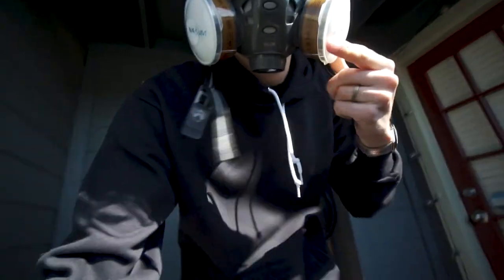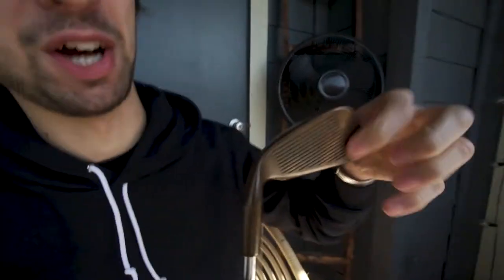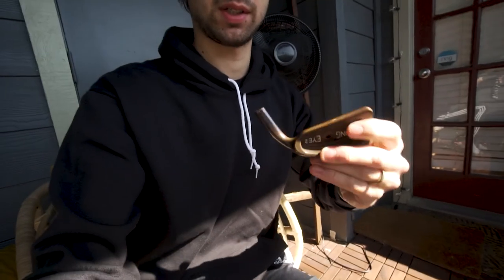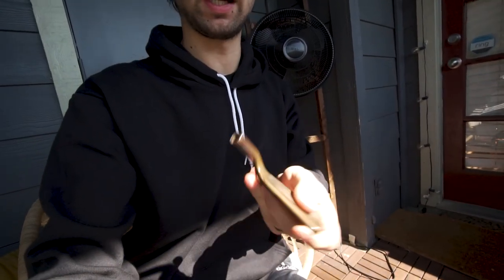I Try To Restore Copper Ping Eye Irons Pt. 1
00:00 Bumper
00:03 Intro
02:35 History & Beginning of Build
08:52 Coke Dump